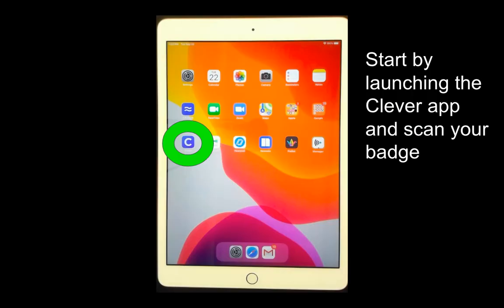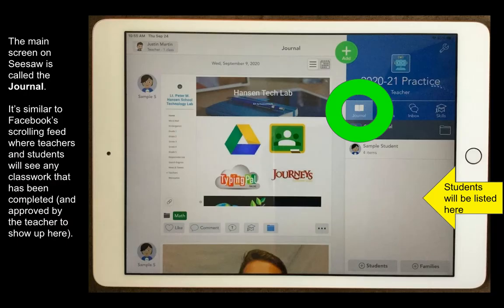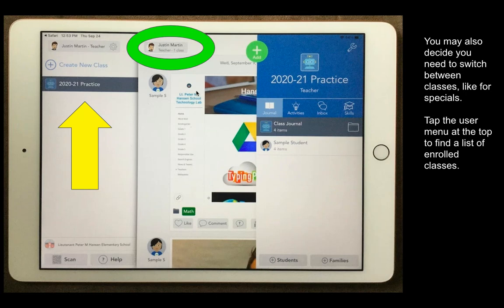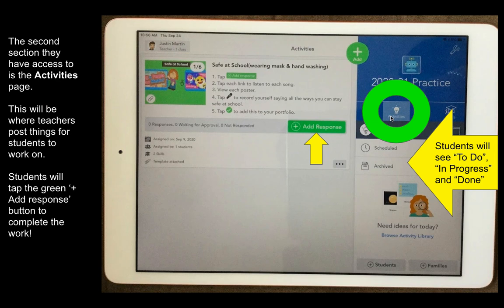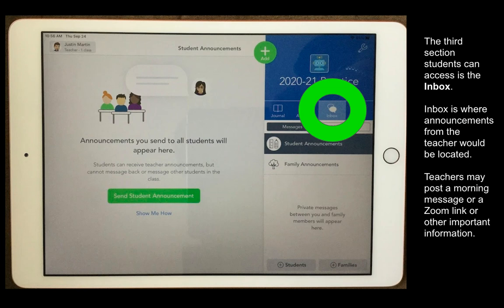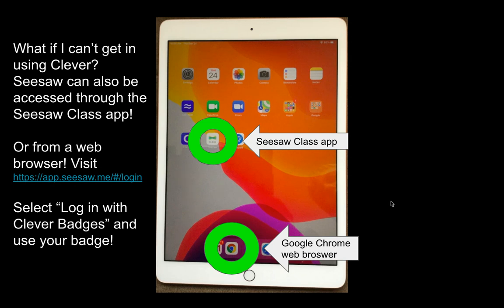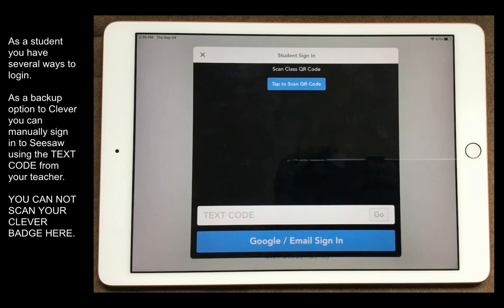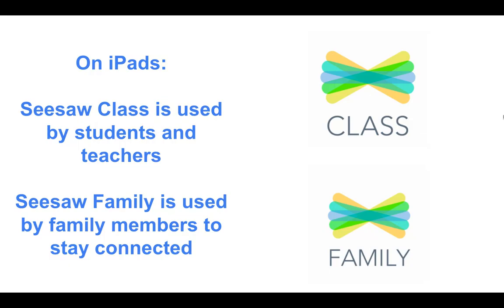Canton Public Schools: Seesaw App Basics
Canton Public Schools (MA) uses Seesaw digital portfolios for our Kindergarten, grade 1, and grade 2 students both in-school and at-home.

This video is to give users a quick overview of how to access and use Seesaw through the Clever app on district-issued Apple iPads.